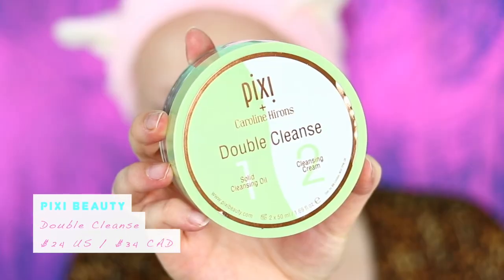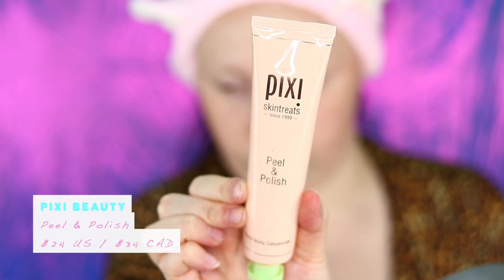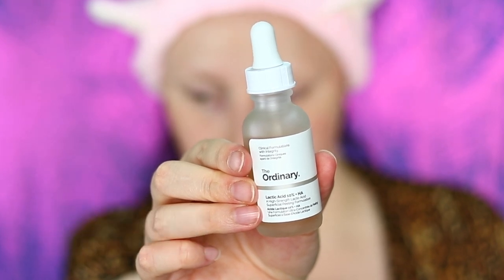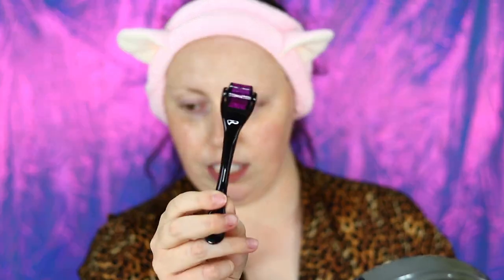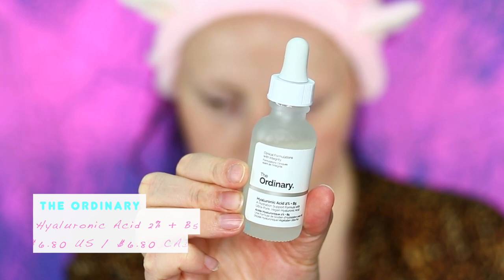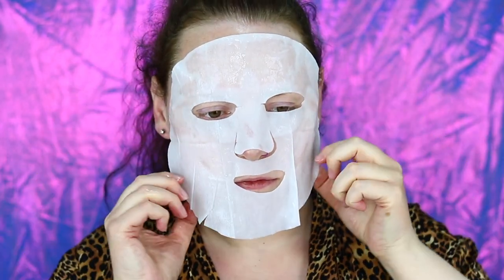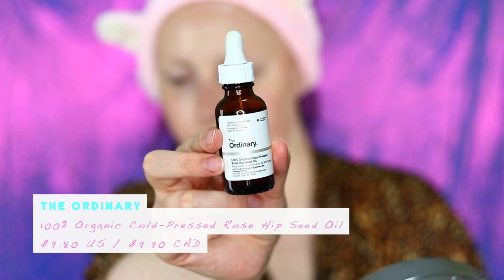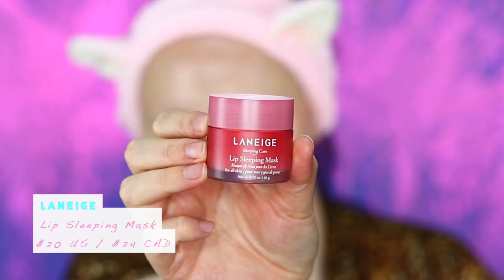Night Skin Care Routine for Dry Skin | FAST Results!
Night Skin Care Routine for Dry Skin / This is the perfect video to help you start an effective night time skin care routine if you have dry skin. I share a lot of anti aging skincare that will work for all night time skin care routines dry skin. This is also a great skincare routine for 30s since I'm in my early 30s. This skincare routine includes a lot of drugstore skincare for dry skin and affordable skincare.

★ PRODUCTS USED ★

- Pixi Beauty Double Cleanse*
- Pixi Beauty Peel & Polish*
- The Ordinary Lactic Acid 10% + HA 2%
- Pixi Beauty Hydrating Milky Mist
- DermaRoller 0.5mm
- The Ordinary Hyaluronic Acid 2% + B5
- IT Cosmetics Confidence in an Eye Cream
- The Ordinary 100% Cold-Pressed Rose Hip Seed Oil
- Biotherm Blue Therapy Red Algae Uplift*
- Indeed Labs Hydration Booster*
- Laneige Lip Sleeping Mask

★ FOLLOW ME ★

★ MUSIC ★

Some links are affiliate links, so if you purchase a product through any of the links, I will receive a small commission which goes back into helping this channel get bigger and better for you guys. The products marked with an ‘*’ have been provided for editorial consideration, however I always share my 110% honest opinions. Thank you for supporting my channel Glitter Babes!